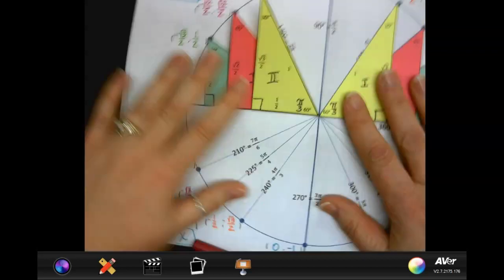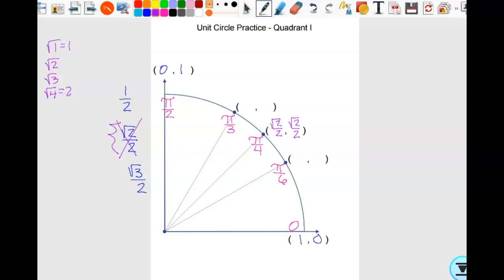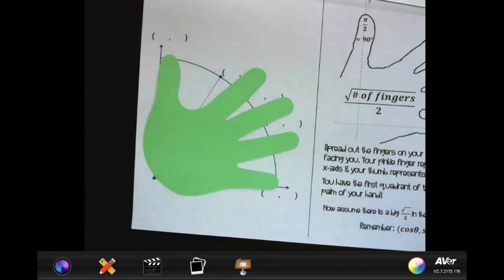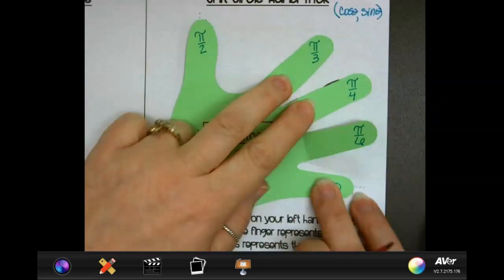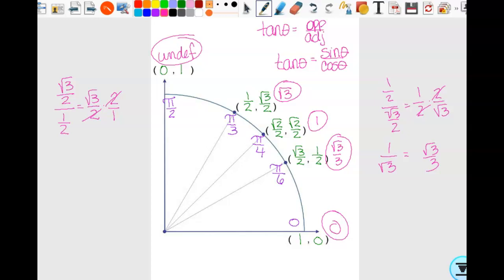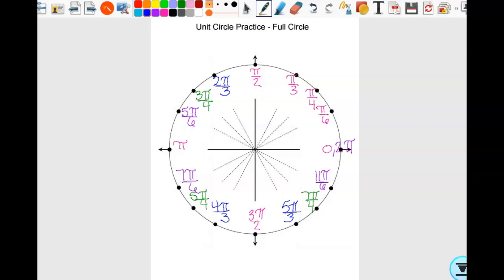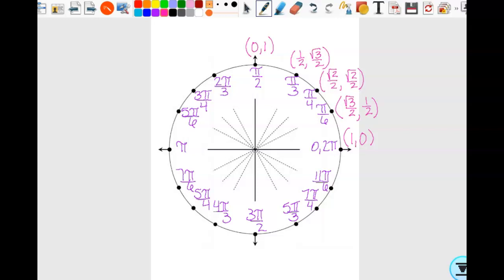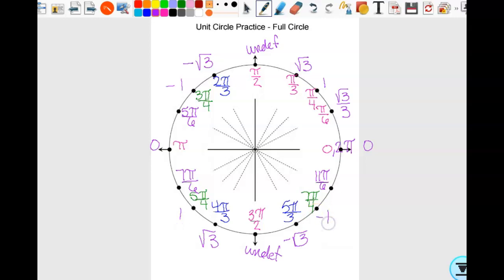The Unit Circle, Hand Trick, Tangent Wheel 2223